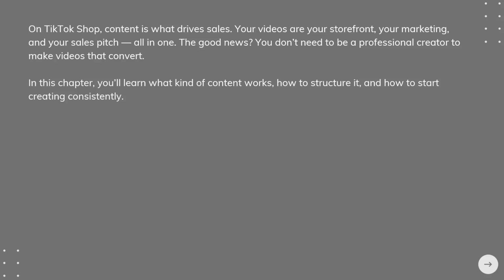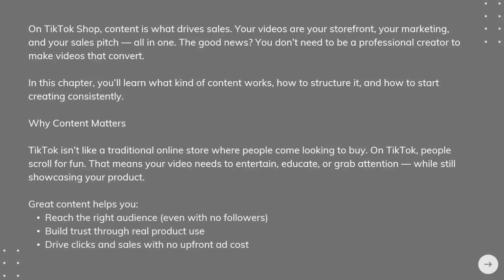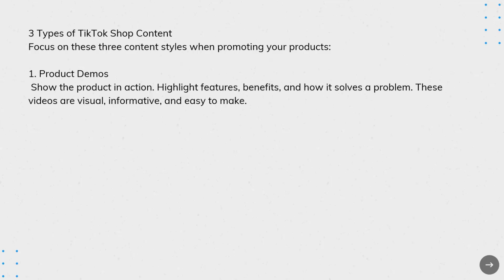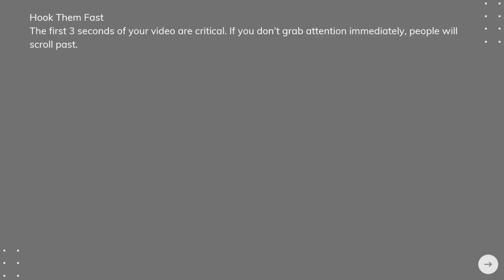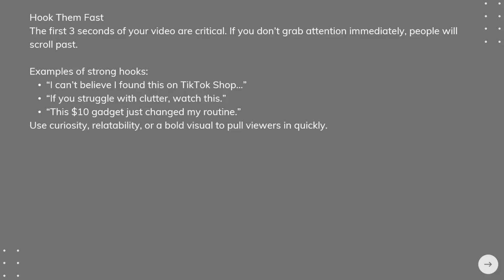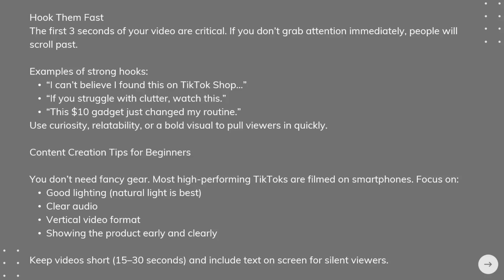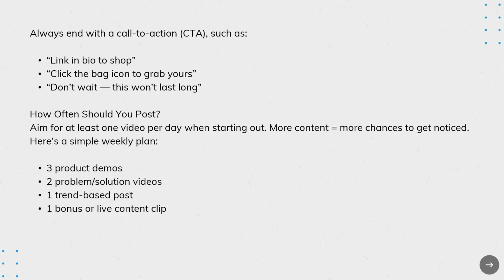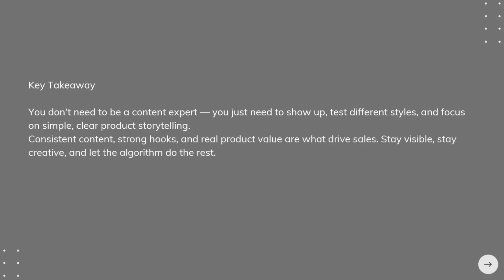Chapter 4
TikTok Shop Masterclass is an HD video course designed to help entrepreneurs, creators, and e-commerce sellers achieve real success on TikTok’s fast-growing sales platform. The course breaks complex concepts down, making learning fast and effective for all skill levels.​

Key benefits include consistent, scalable results, recurring revenue generation, and insights that are easy to apply in today’s digital marketplace. You’ll get practical lessons on leveraging TikTok’s unique algorithm, using hooks and video ideas, building community, and analyzing trends. Stay accountable and focused with structured guidance, while benefiting from ongoing support and a network of sellers. Learn critical tips for content creation, live selling, tracking analytics, and maximizing conversions with real-world strategies.